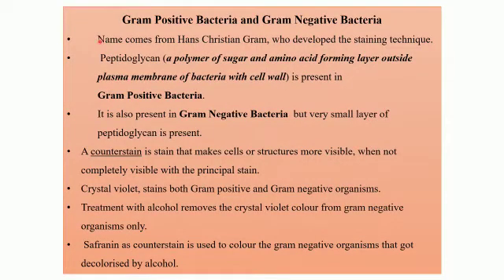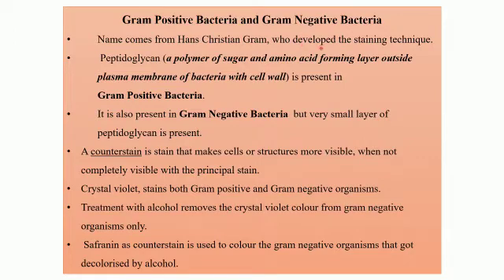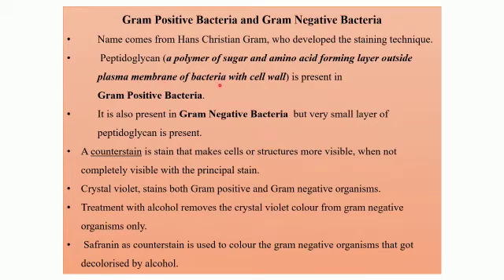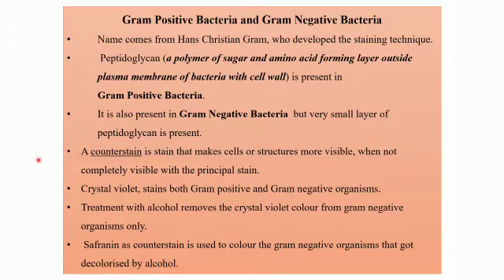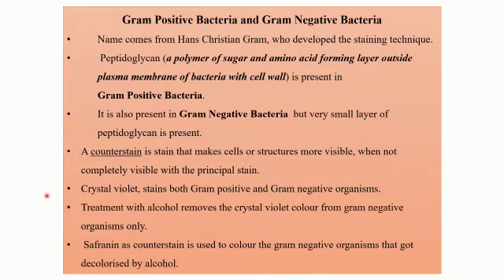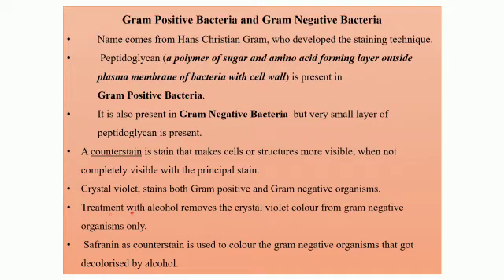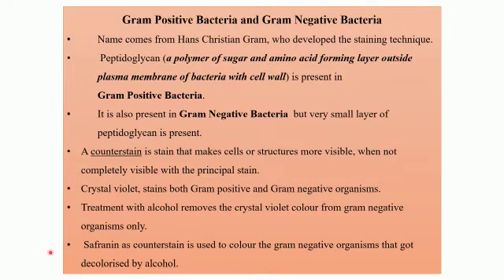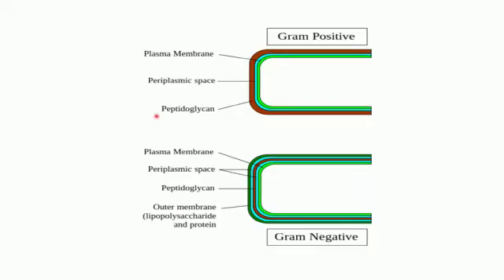Science std10 24 nov 4